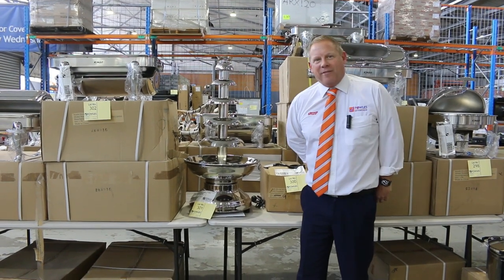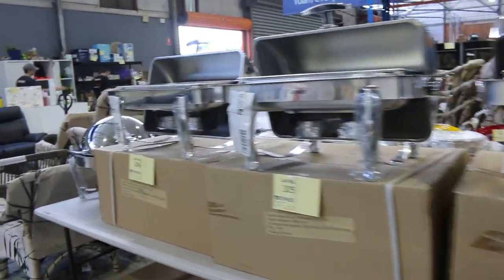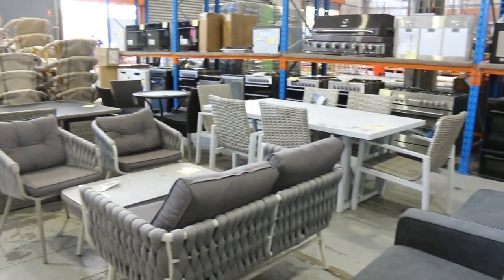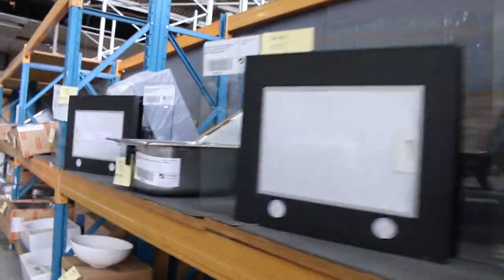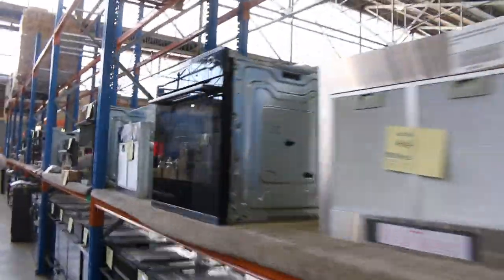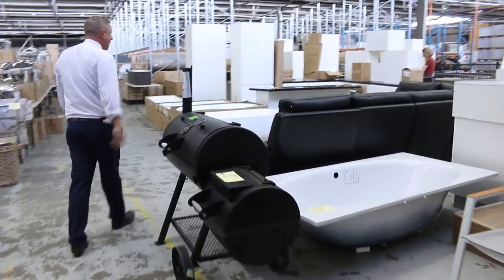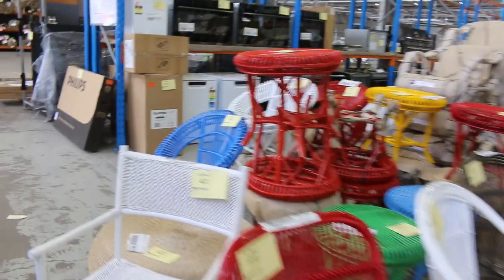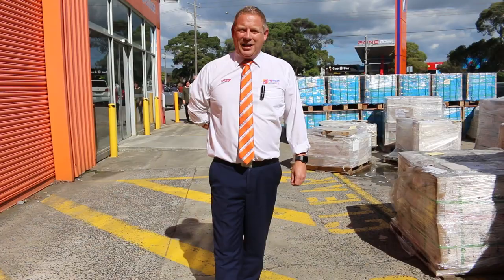Home Renovators Auction 19 April